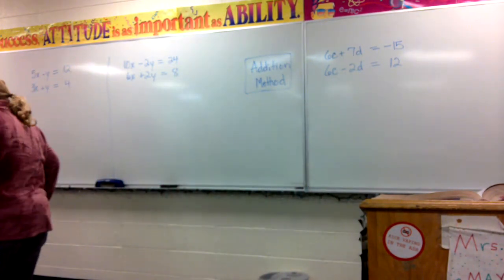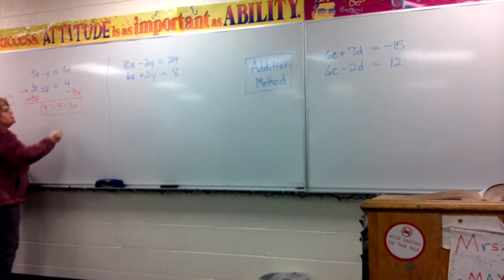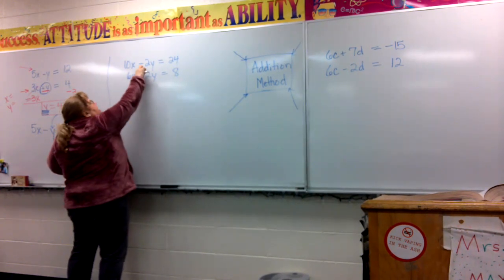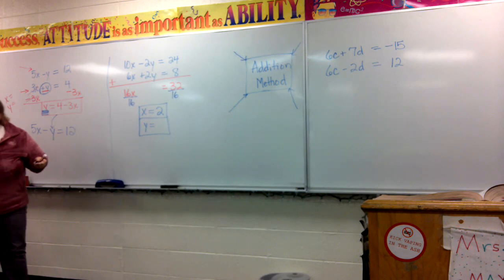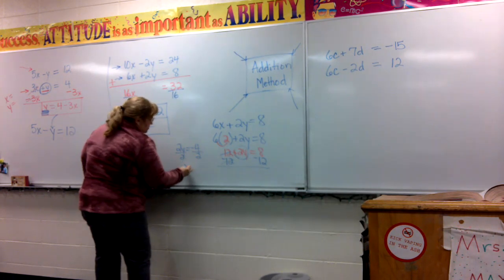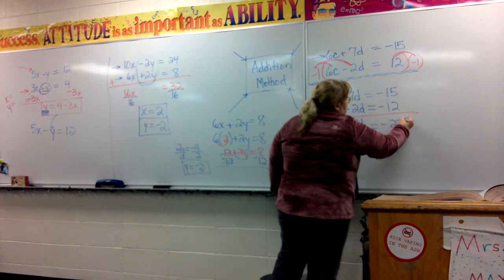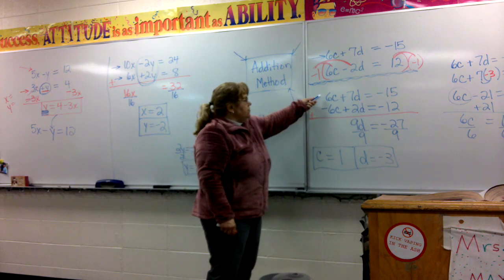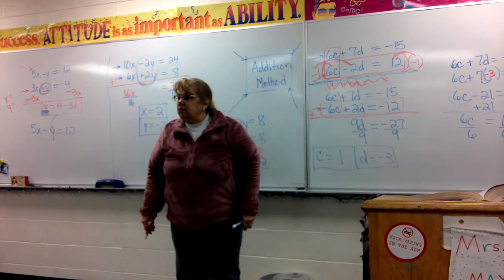April 21, 2021 Algebra I Section 9.4 The Addition Method